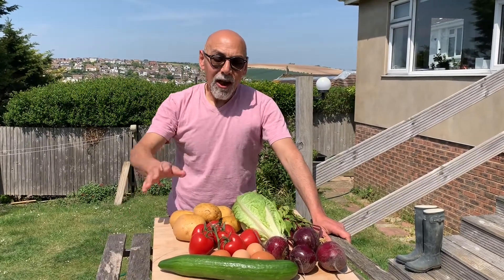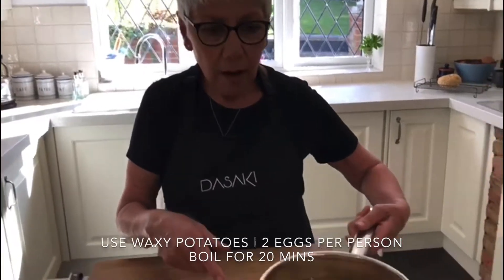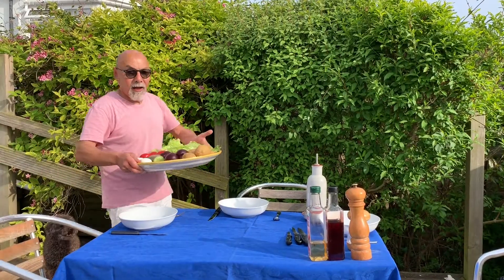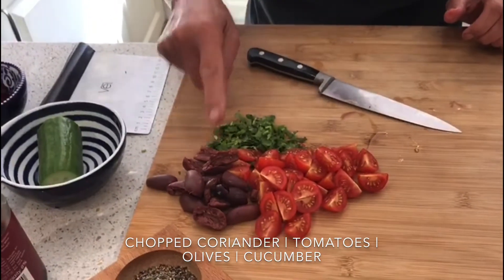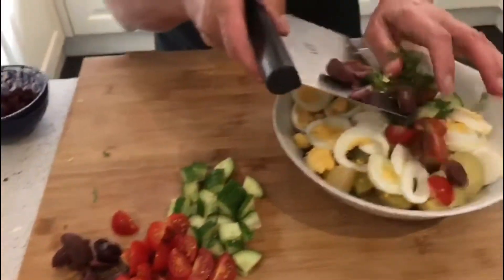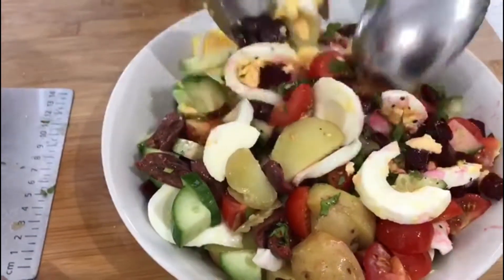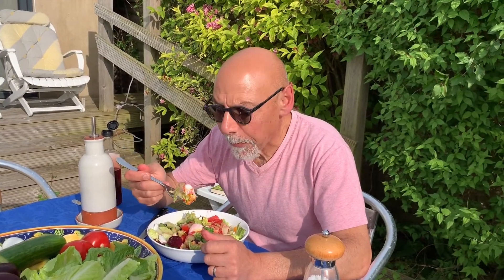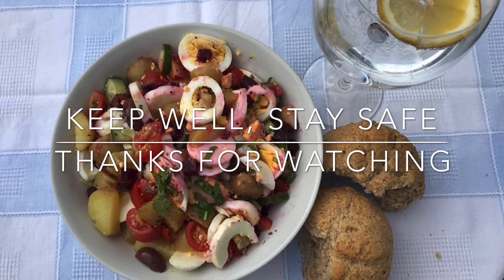Dasaki Lockdown Series // Egg & Potato Salad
This was always a favourite of Stede’s dishes, most of the fresh ingredients would be picked from her garden and put together in minutes. So simple and yet so much flavour.. Traditionally this amazing egg & potato salad would be served on a big platter in the middle of the table for everyone to dive in and help themselves and cut up their own salads… Delicious.. Let’s Eat!